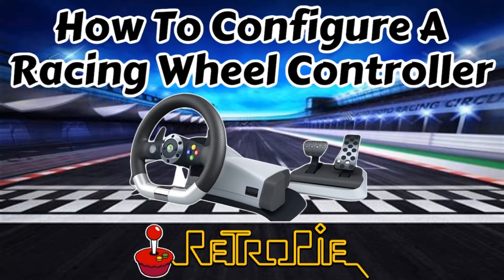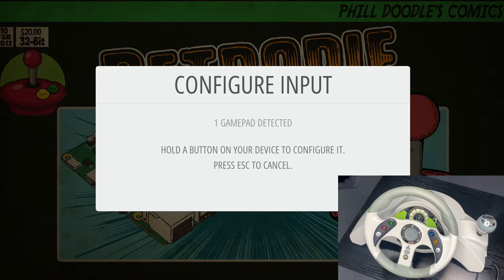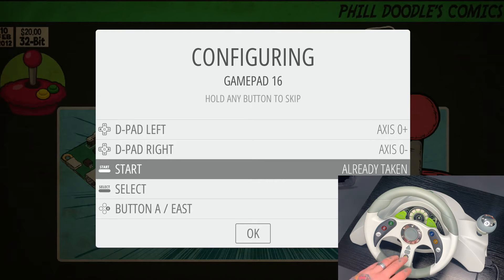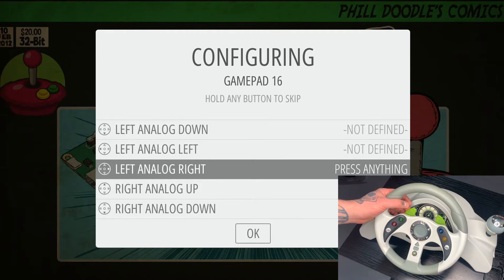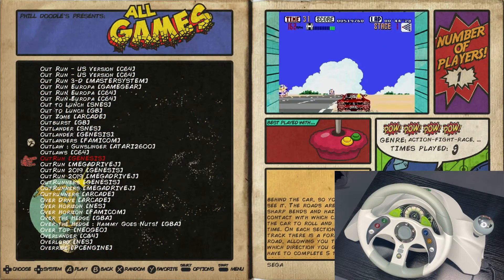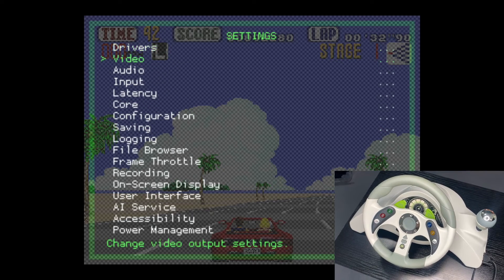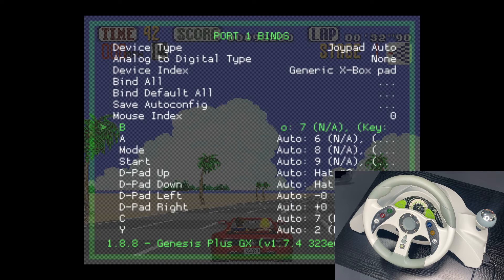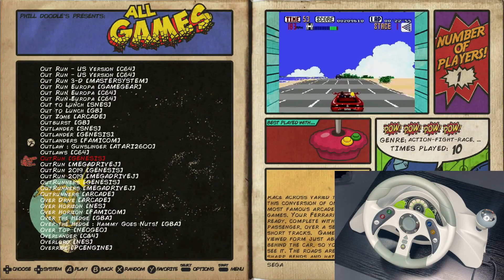How To Configure & Map A Racing Wheel Controller On RetroPie - Raspberry Pi - RetroPie Guy Tutorial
This is a quick tutorial on how to setup and configure a Racing Wheel Controller on RetroPie.

The process is super easy to navigate and configuration/mapping of this controller only takes a couple of minutes.

You may need to also map this controller with RetroArch from within individual games.

We are using the RetroPie Guy 256GB Ultimate Game Collection Card to demo this setup process.

To get additional information on this game collection card, check out our site.